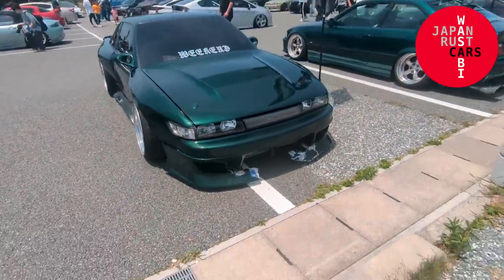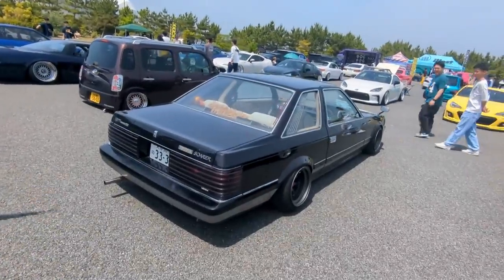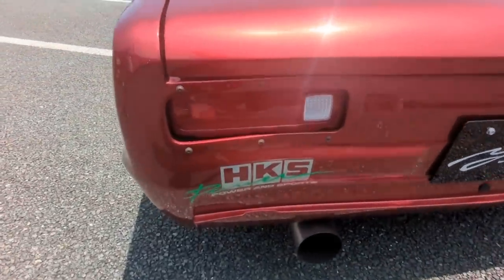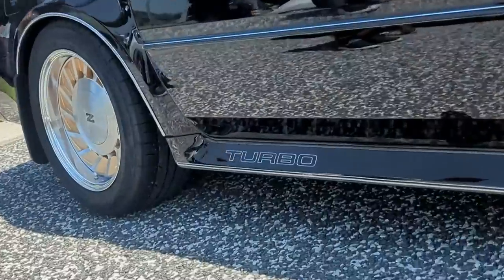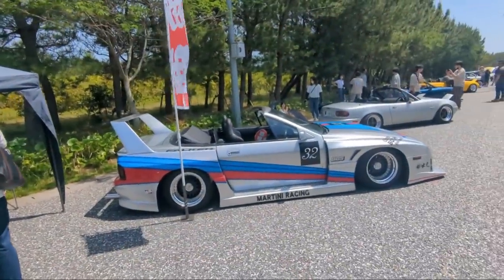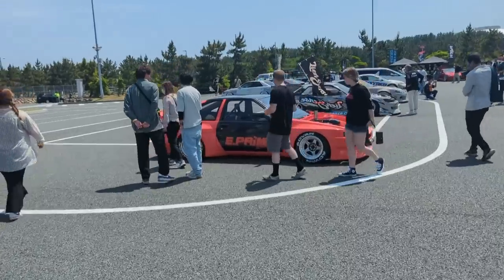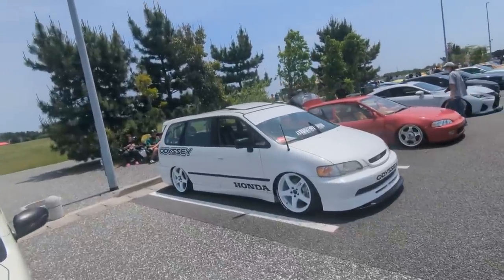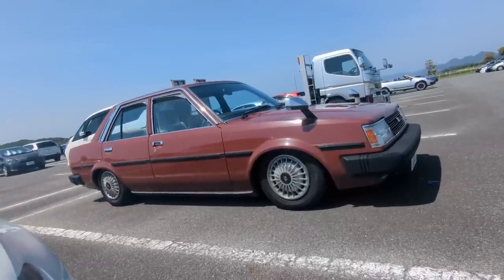The Many Surprises of Stancenation Yamaguchi 2023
Who Doesn't wanna travel to Japan to experience its many JDM car-related wonders, such as Stancenation Japan G Edition? And, it's not just "Stance" for cryin' out loud! Other genres on show include: Custom, Euro, Classic, 1980's and VIP; which means means everything is covered!

Highlights for me include the:
* Mazda Miata/Roadster/MX5-based Toyota 2000GT replica
* an amazing two-tone Z10 Toyota Soara
* OS Giken-powered KGC10 Nissan Skyline 2 door Hardtop
* a couple Nissan Fairladies (240Z, 300ZX), Silvias (S13, S14, S15)
* several FC3S Mazda Savanna RX-7's
* the E-Prime Racing AE86!!
* VIP style: Jaguar XJS, Toyota Century
* Garage Active and their R33 GT-R's
*and finally, an AE70 Toyota Sprinter 1.5 SE sedan (true JDM unicorn)

Listen to & buy music from the WasabiCars channel: